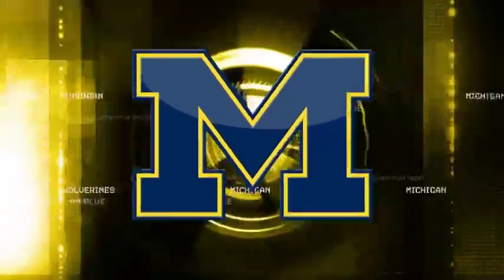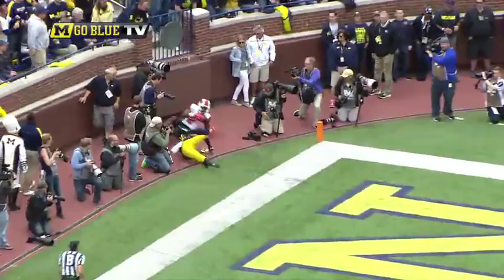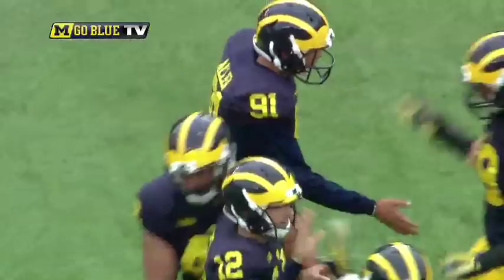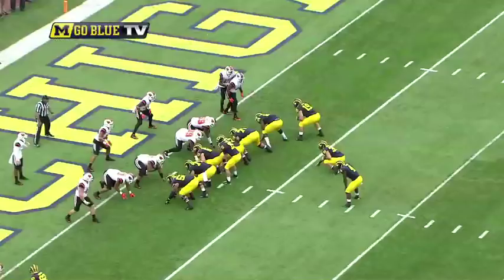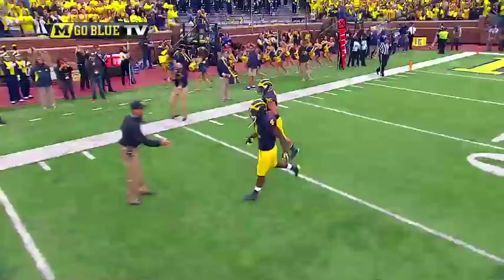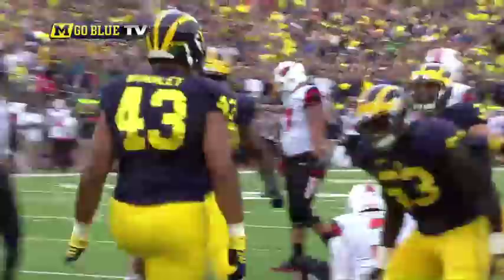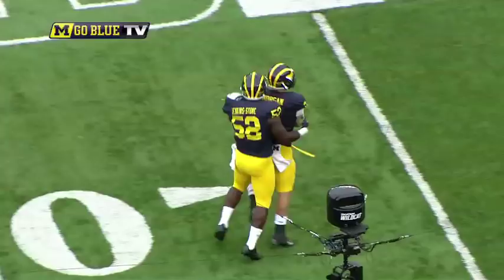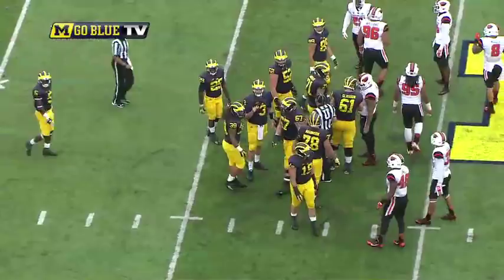2015 Michigan vs. Oregon State Highlights